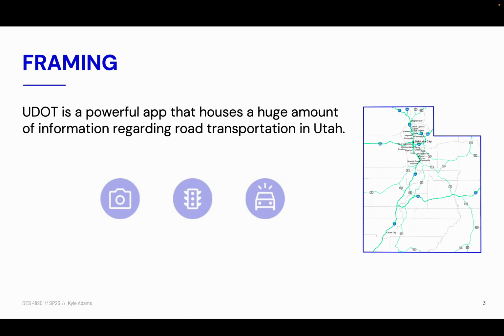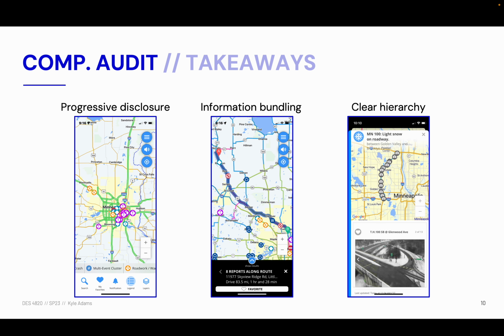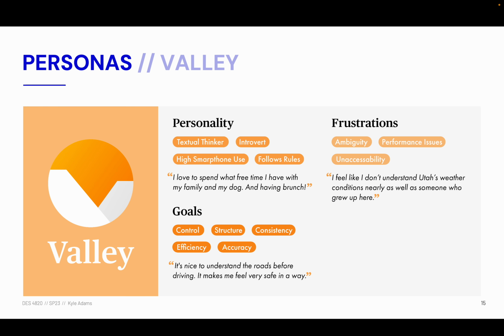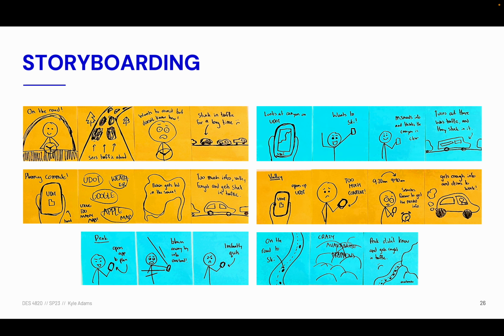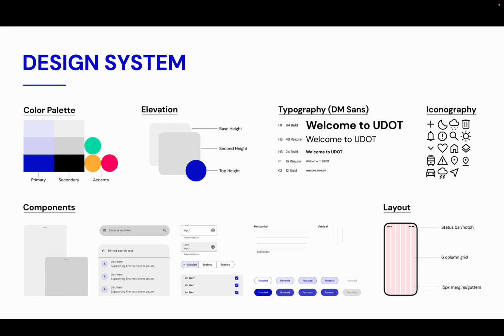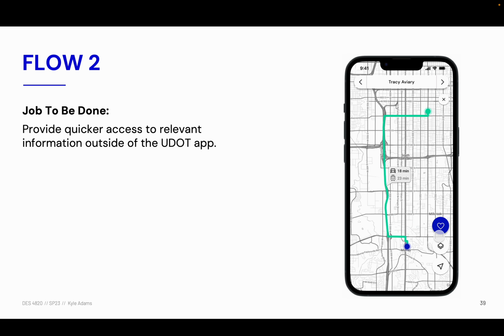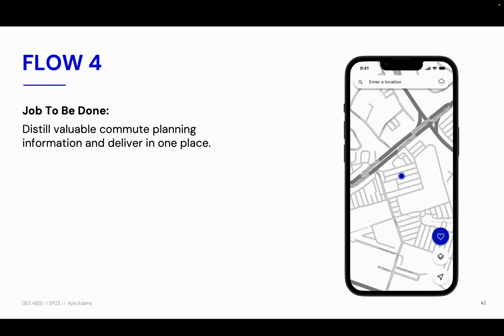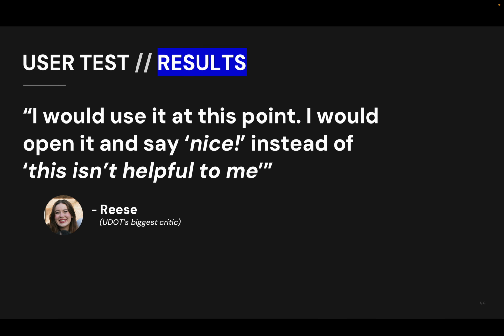UDOT Case Study—DES 4820